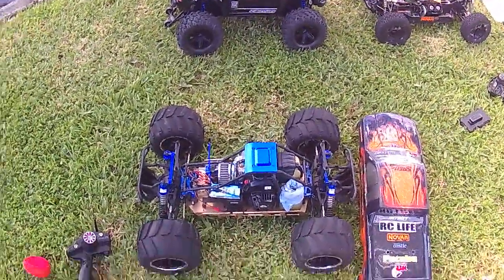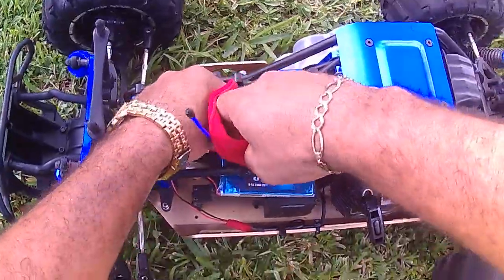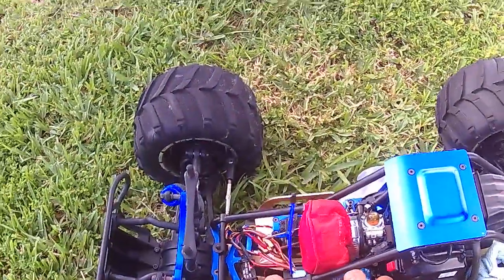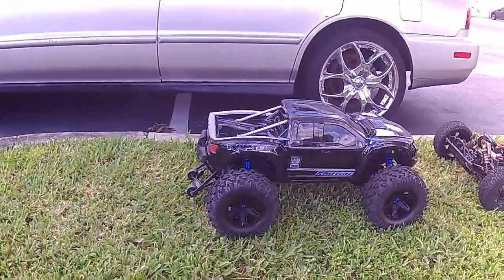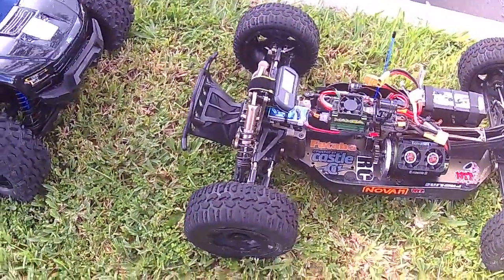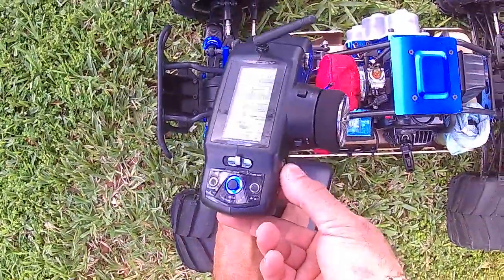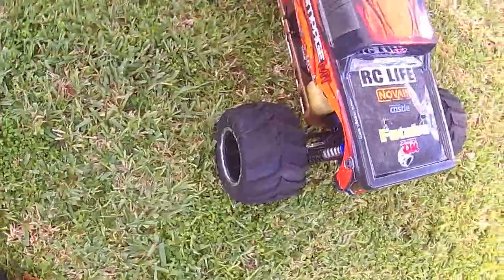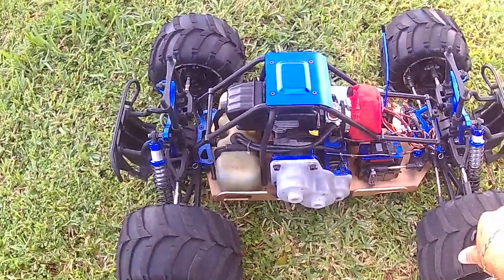1/5 REDCAT MT [ Dynamite kill switch test run ]